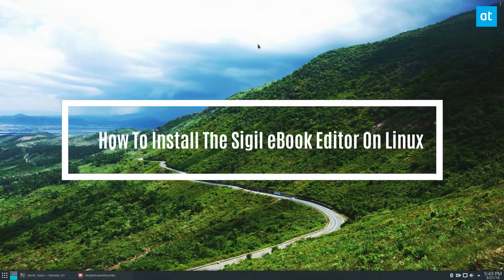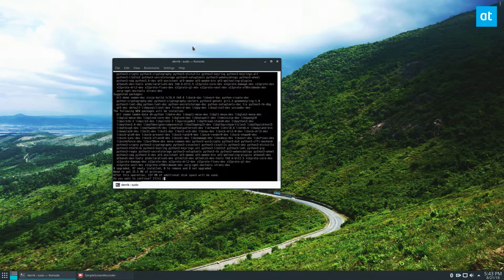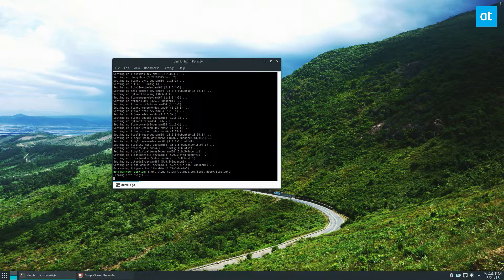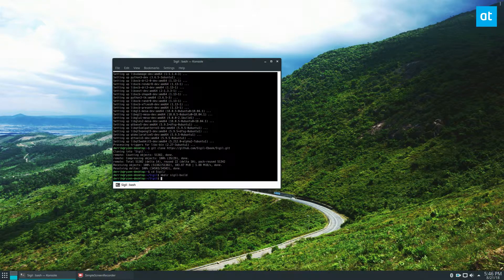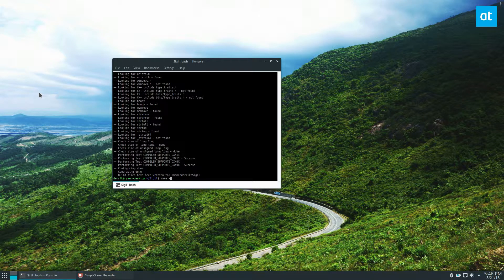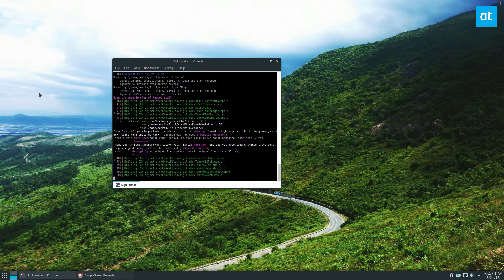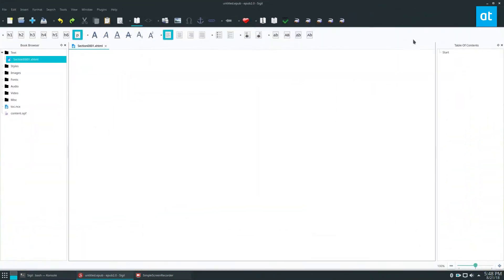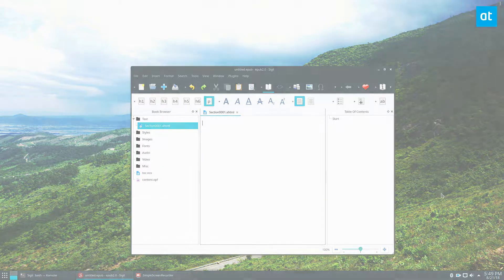How To Install The Sigil eBook Editor On Linux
If you’re planning to create a new eBook on the Linux platform, you’ll need a solid editor. On Linux, there are a few choices, but one that consistently gets tons of use is the Sigil eBook editor.